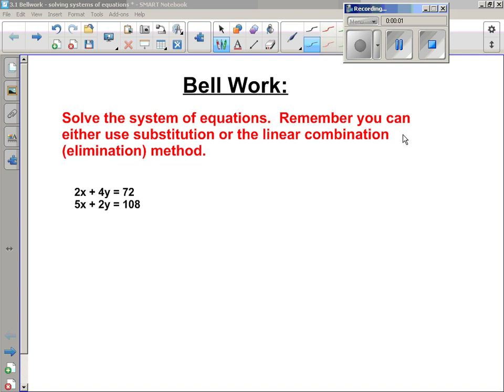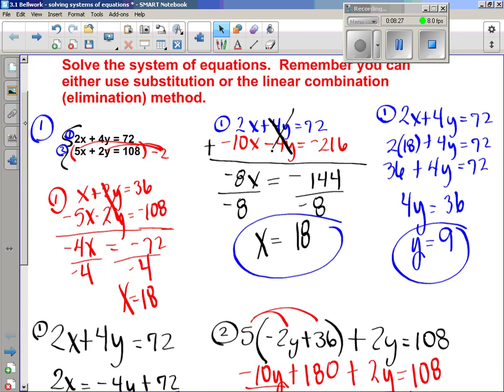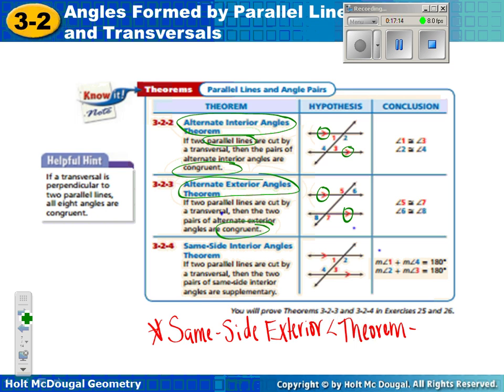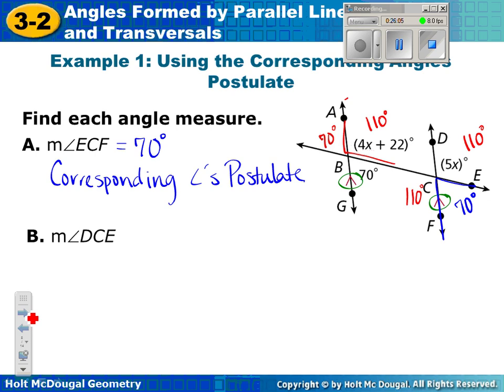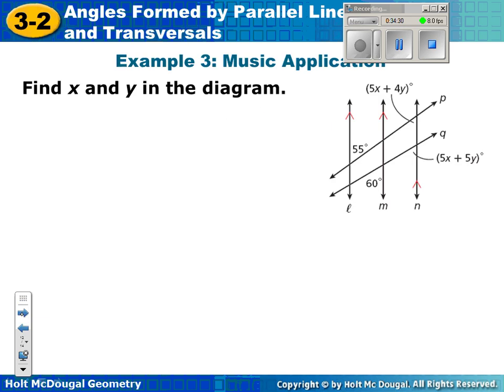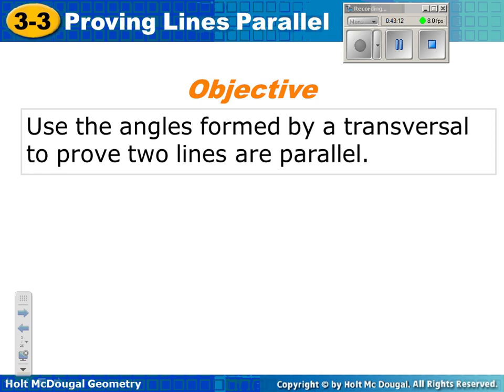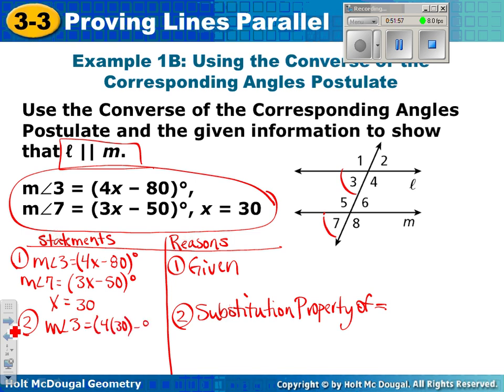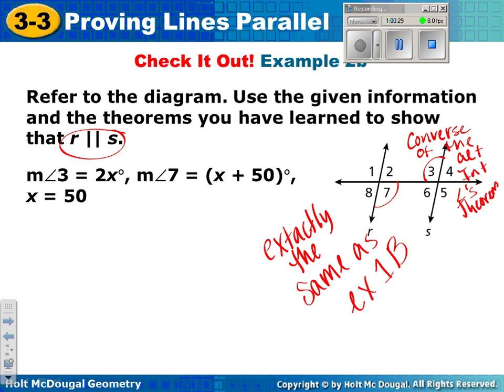3 2 3 3 Notes